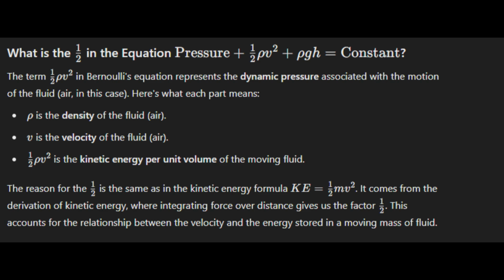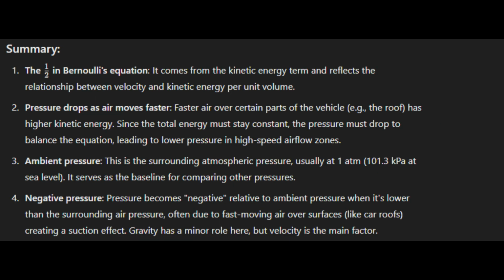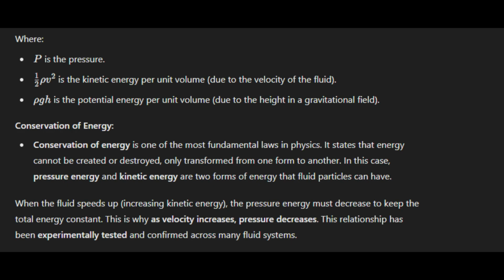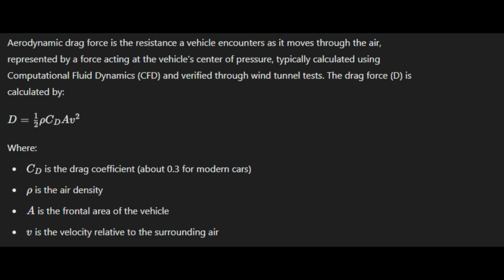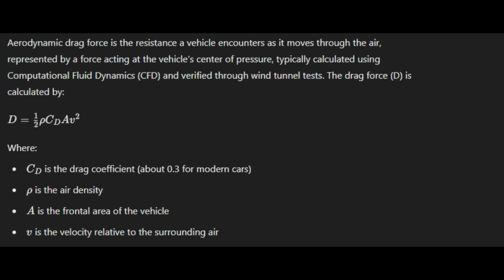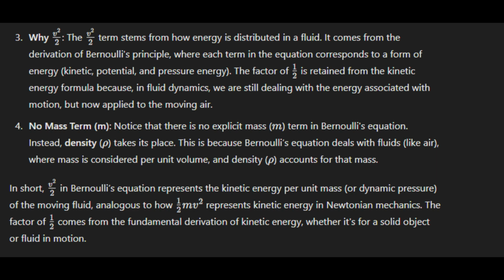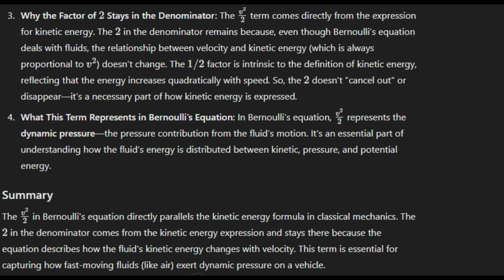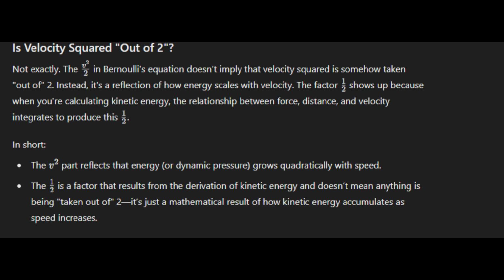Trigonometry In The Context of Cars III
wow you drive a factory made car? mid.